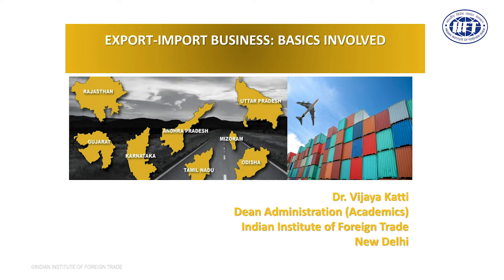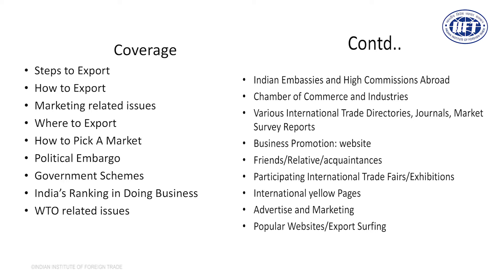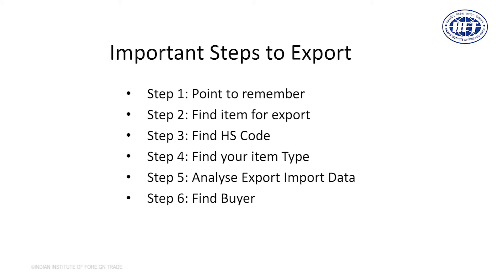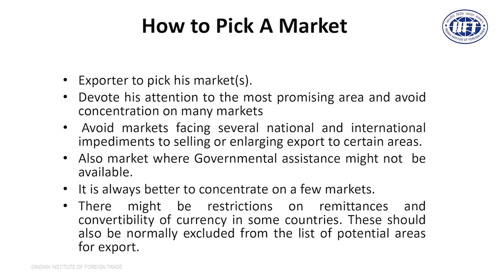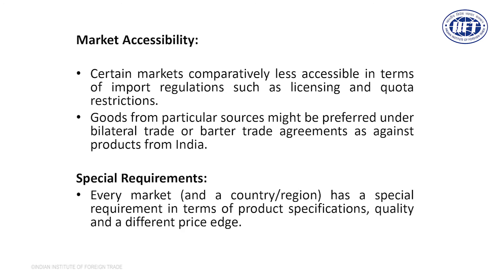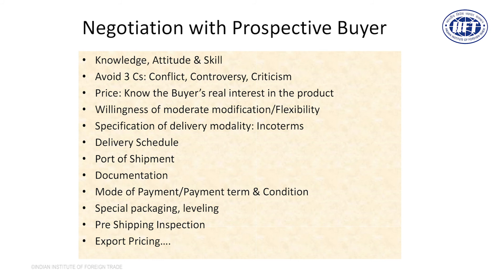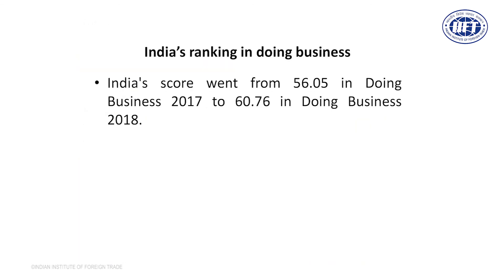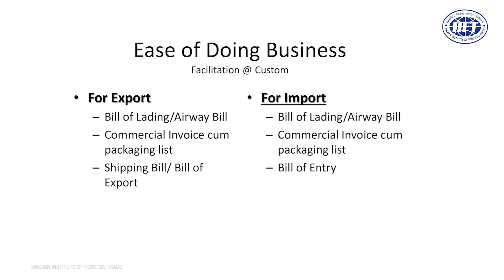#2 export and import series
export and import series lecture 1

after completing the series you can check out the link for certification

after completing the series I will guide you how to proceed further.